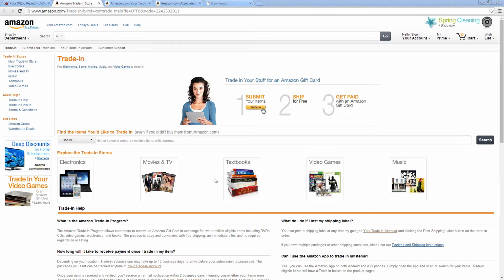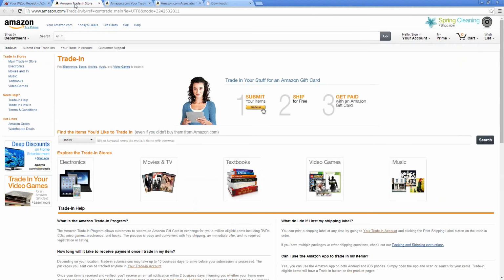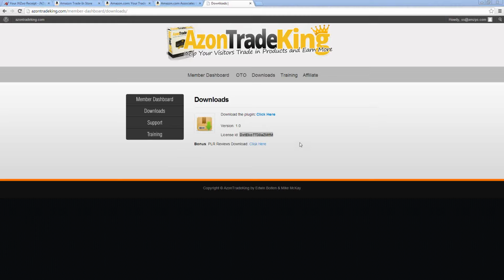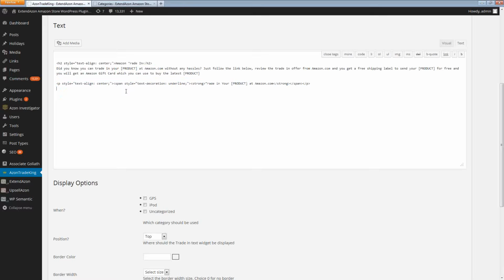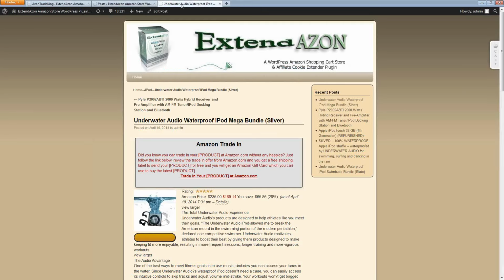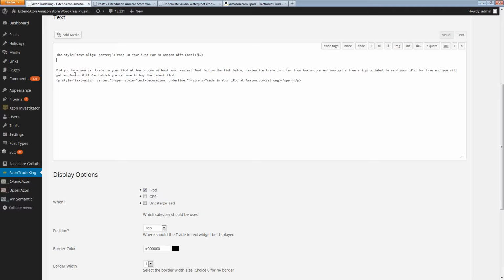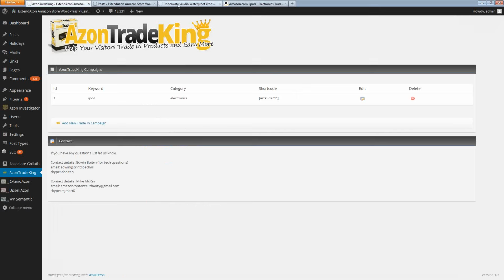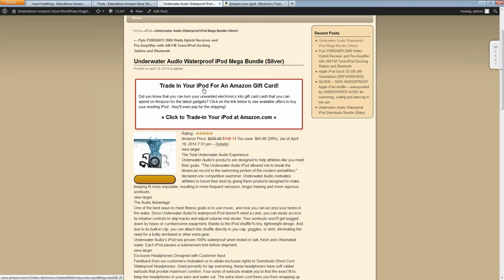Bonus Azon Trade King Webinar